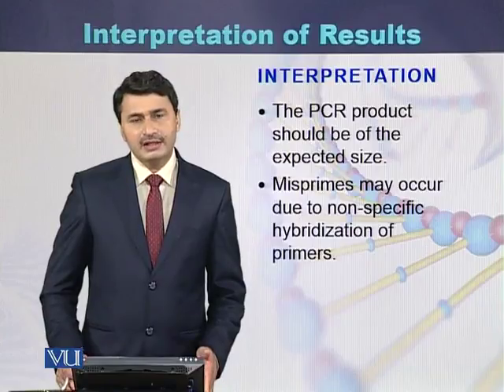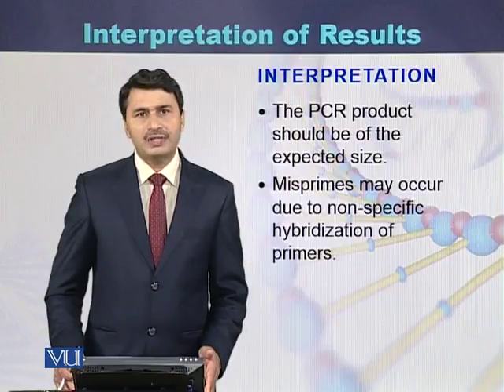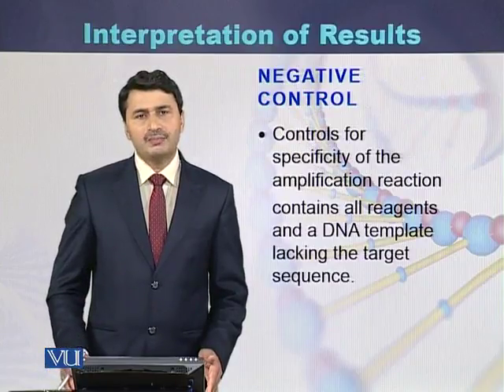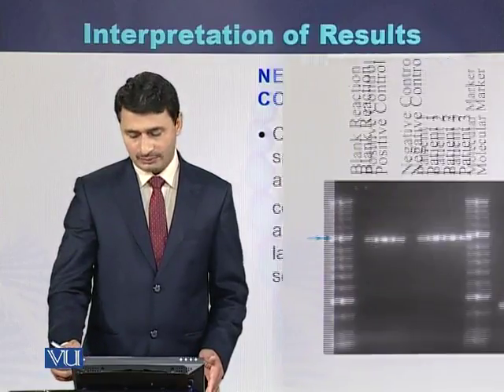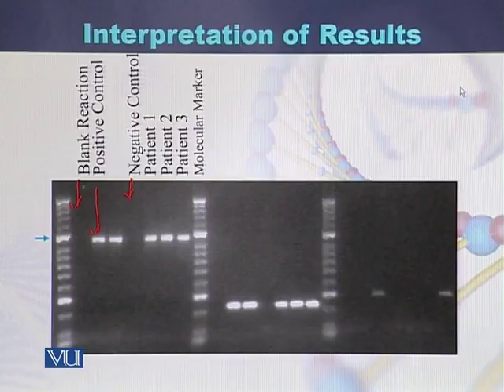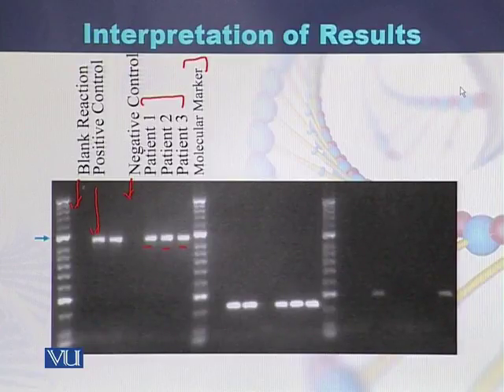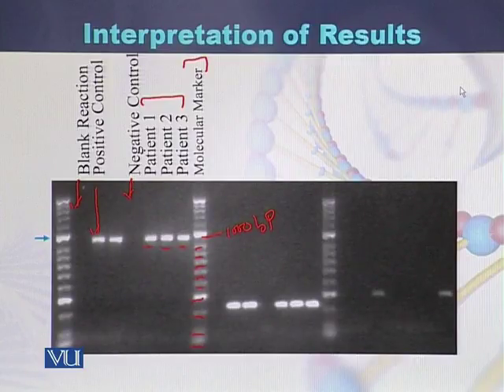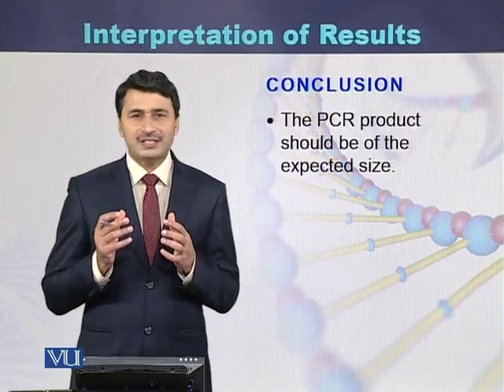BIO301 Topic219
Course Code: BIO301
Course Name: Essentials of Genetics
Instructor: Dr. Jamil Ahmad, Post Doctorate (WHO-IARC, Lyon, France)
Topic: